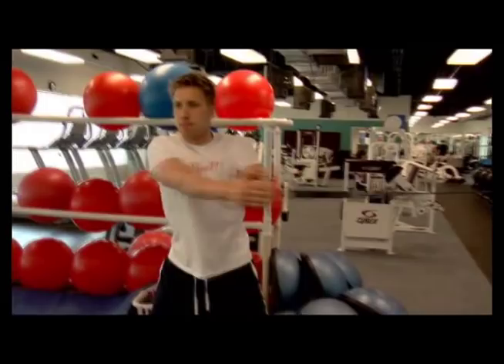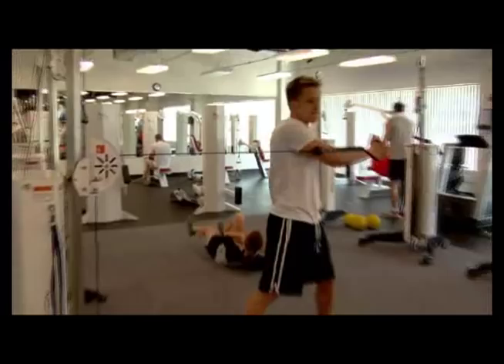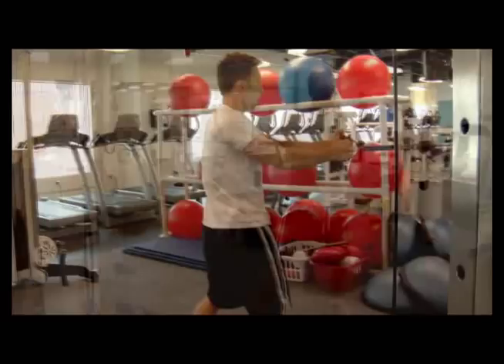Mark Gangloff Olympic Swimming Cable Rotations Tips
Mark Gangloff, the US Olympic winner for the 100 M breaststroke in swimming give a how to on cable rotations.  ""That's another one targeting the obliques there, keep the arms straight.  I give them the position, they can either go straight across, or maybe from high-low or low-high position, whichever they prefer.  Using their corps now that they engaged it in a couple of exercises, and then taking it out to their extremeties.  Making sure they are not just using their hands to do it, but making sure they are using the corps, start with the hips, and then let it flow to the arms.""